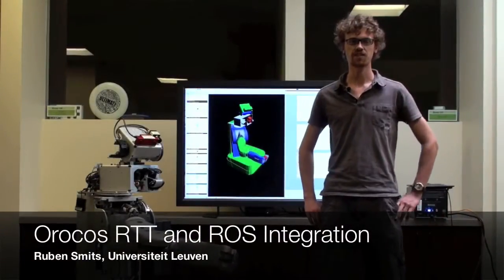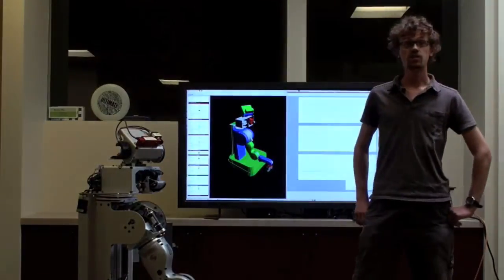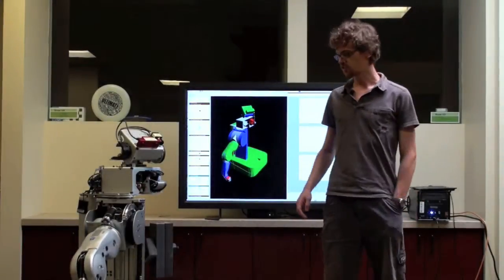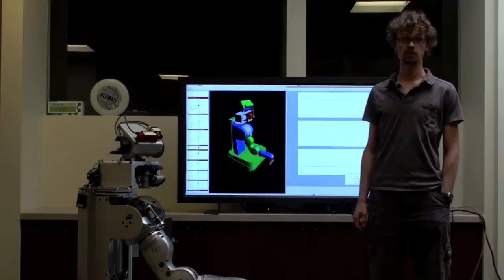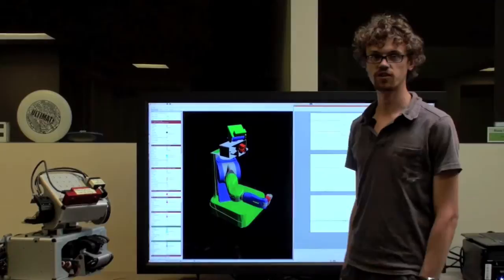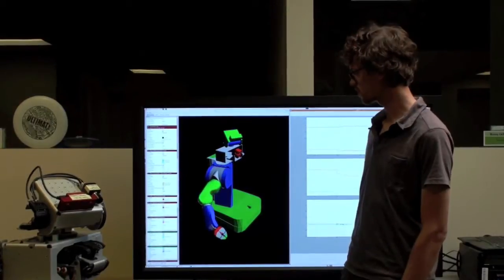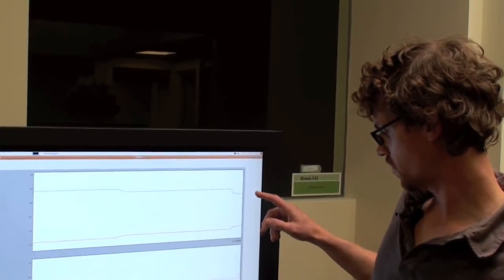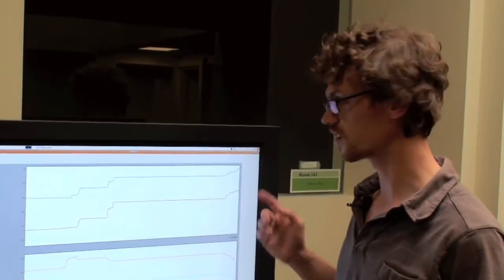Orocos RTT integrated with ROS